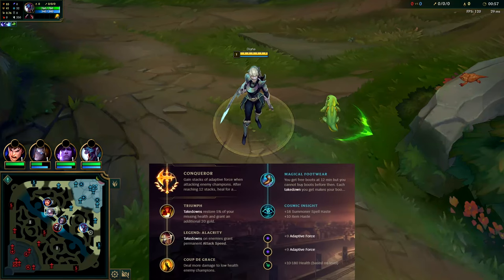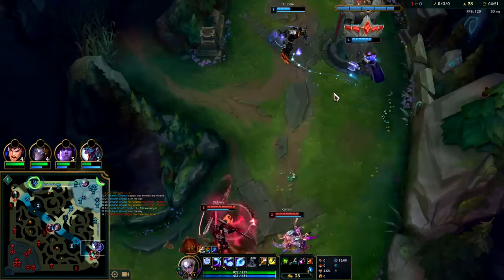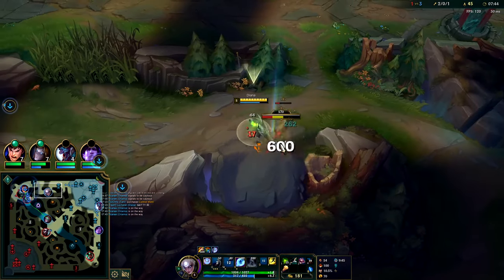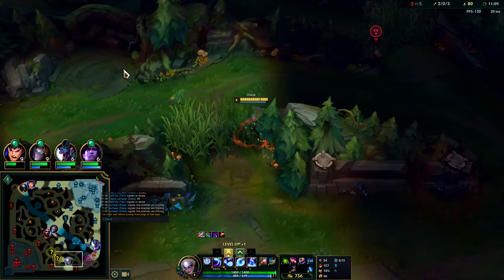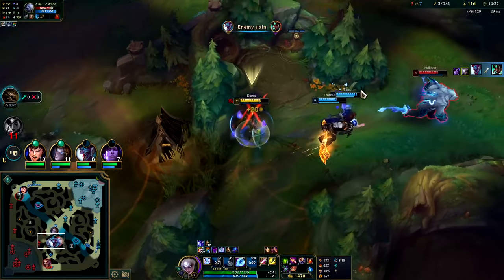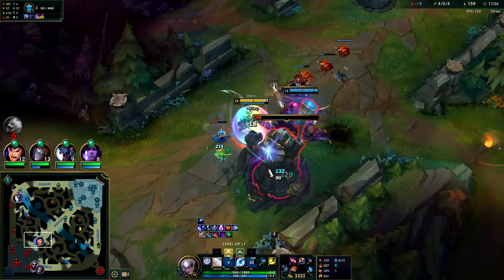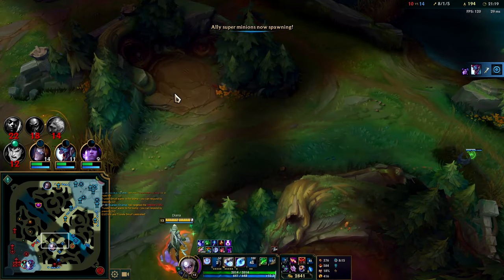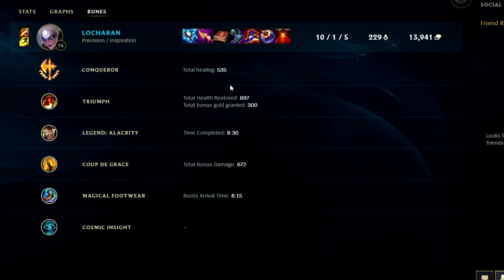DIANA JUNGLE IS BACK! - How to Diana Jungle & CARRY (Best Build/Runes) - Diana Guide Season 14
DIANA JUNGLE IS BACK! - How to Diana Jungle & CARRY (Best Build/Runes)
League of Legends Season 14 Diana Gameplay Guide